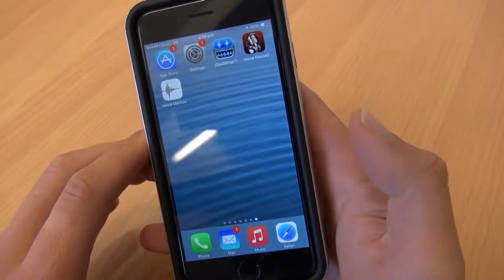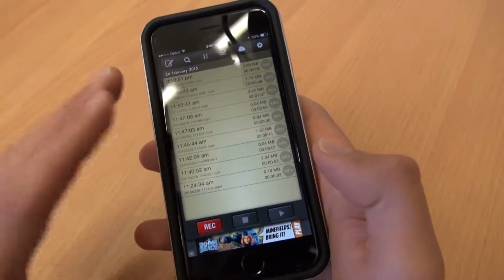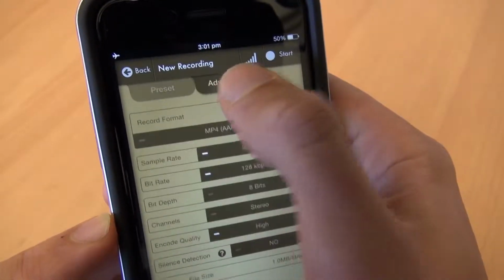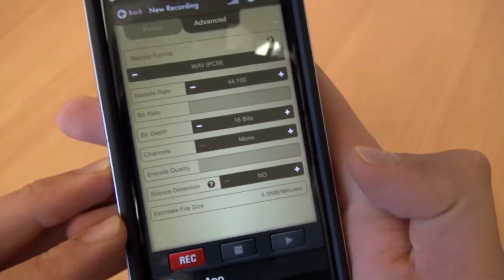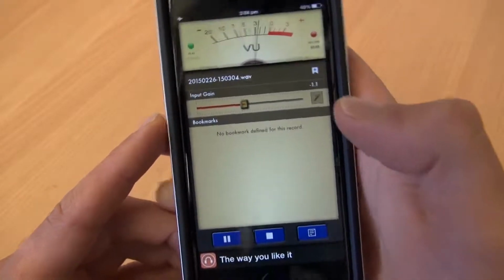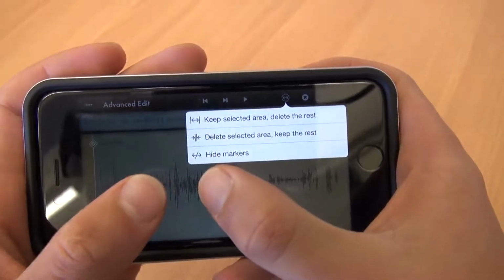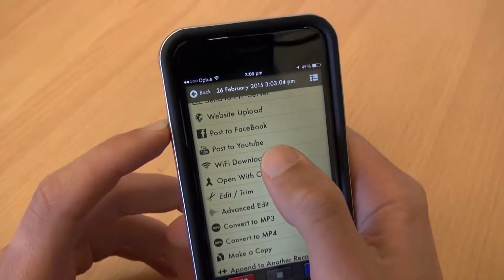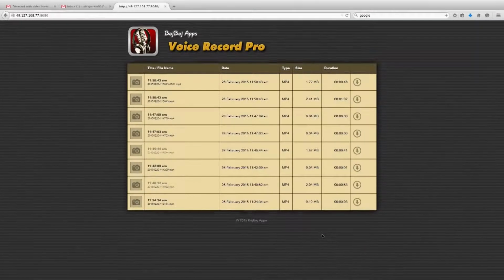Voice Record Pro - iPhone and Android